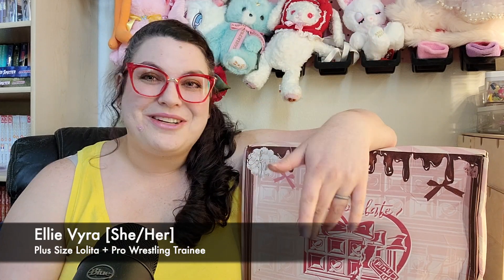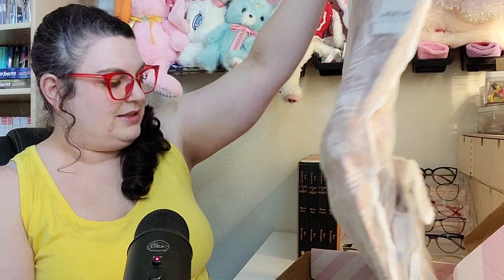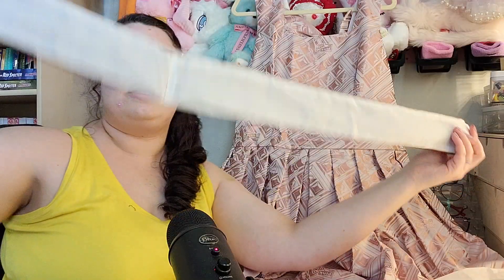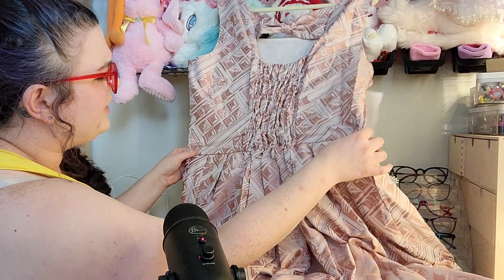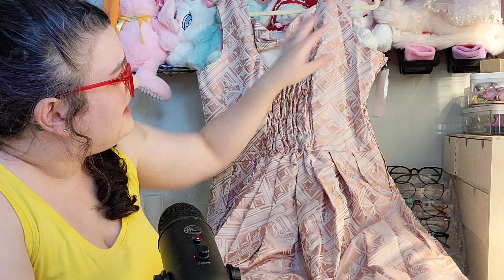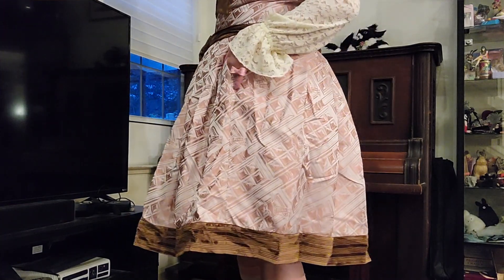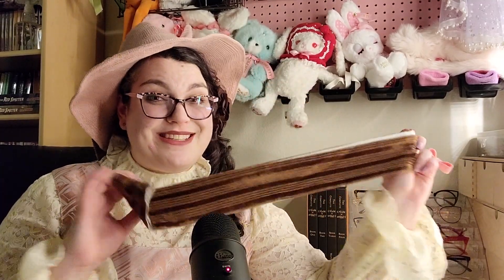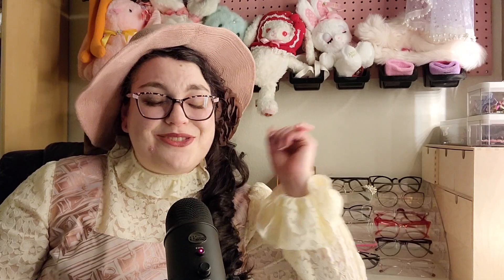🍫 This Dress Makes Me Hungry! 🍫 "Chooocolate" Custom Plus Size Lolita JSK Set by Pink Up Indie Brand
Hello Fellow-litas!

What do you think of me reviewing dresses that come custom made for my size range? Will it still be helpful even if your measurements are very different from mine? I feel like this format could go either way and I am not sure as to whether or not I should keep doing these in the future for other custom tailored dresses. Overall I'm quite happy with this dress set and feel it was worth the price, but what do you think?

Thanks so much to all my new subscribers, you are amazing and I am so happy to have you here! We finally made it past 1k! Can you believe it??? Since my Livestream was such a huge success, I've decided to do another one, details below:
WHEN: 11/6/21 (Saturday) at 1pm PST (8pm GMT)
WHERE: Here on Youtube!
WHY: My closet is STILL full of Blouses and I need YOUR HELP deciding what to sell and what to keep!
Additionally, all viewers/subscribers are encouraged to message me offers including shipping for the things on my for sale pile. If your offer is accepted/highest of multiple offers, I'll make sure to reserve the listing for you and throw in some special goodies with the purchase.

Here are some helpful links to some stuff discussed in this video!

I am still very new to this Youtube thing. (Even though I seem to be gaining some momentum? :B ) Drop a comment with constructive feedback if you wanna, I will listen to your every word, but if you're mean... I'll wipe my chocolatey hands on you! ❤ ❤ ❤ ❤

All dresses, accessories, etc were purchased with no sponsorship/discount/PR from any of the associated brands. For science, creativity, and love of plus size inclusivity! Huzzah!